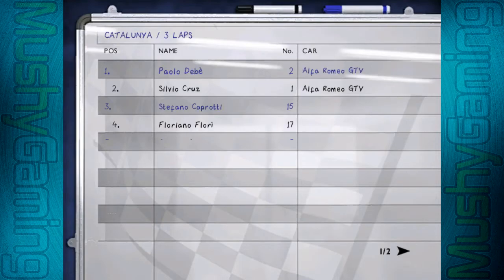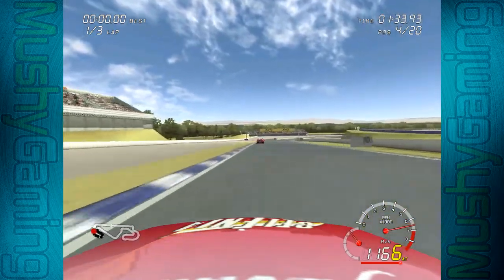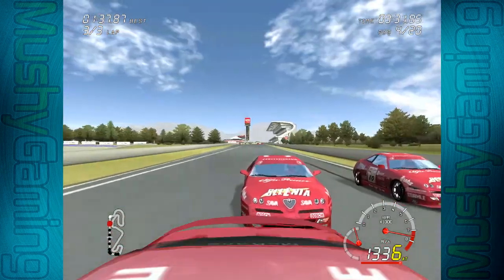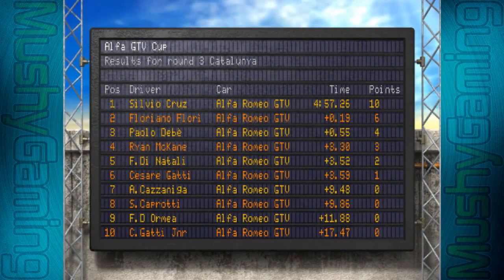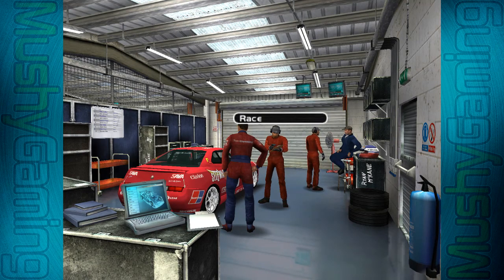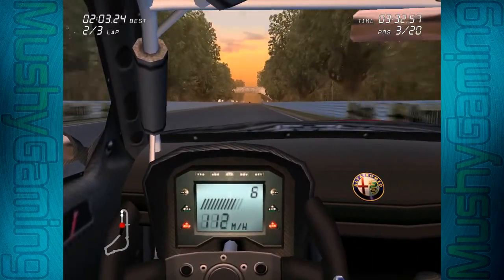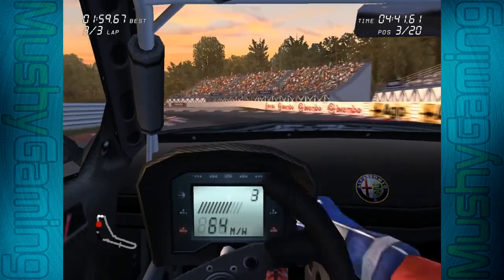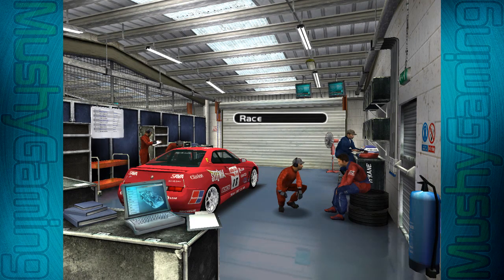ToCA Race Driver | 11 | Rd. 3&4 - Alfa GTV Cup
Here we go again, back with Ryan McBitchtits McKane for this cliché-driven story of courage, love, life and death. With some racing thrown in for good measure. So if you enjoy bad voice acting, horrendous 3D character models and AI that cheat constantly, then you're in the right place! Sit back and enjoy ToCA Race Driver.